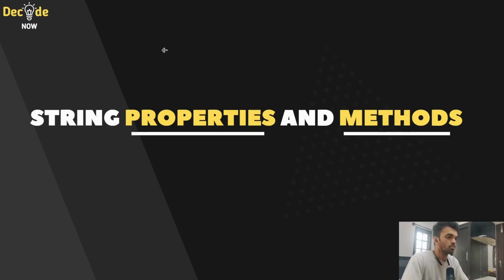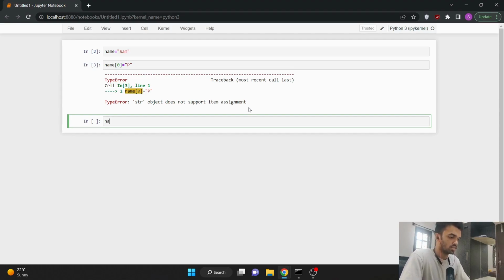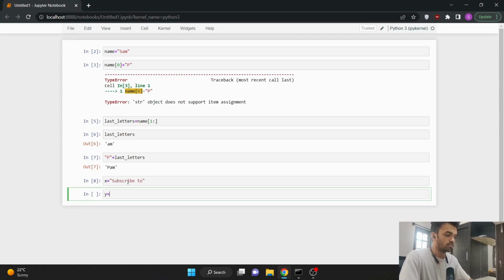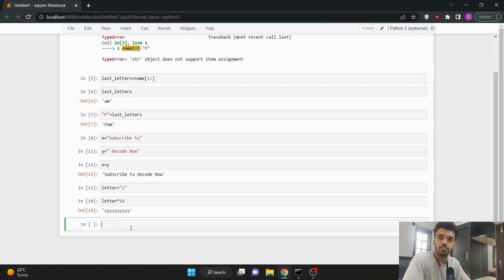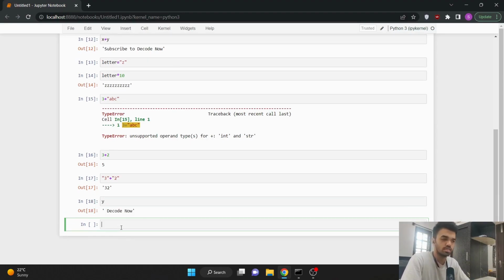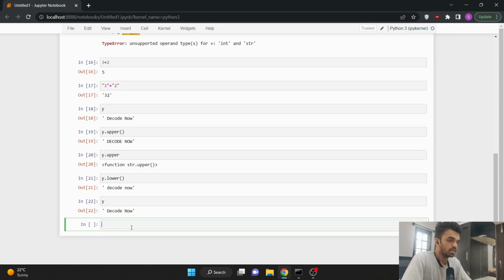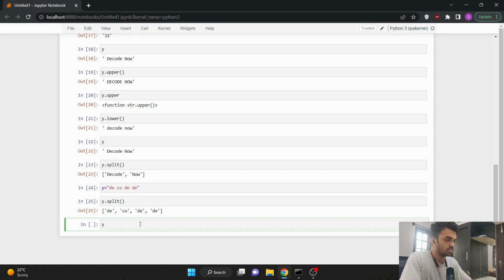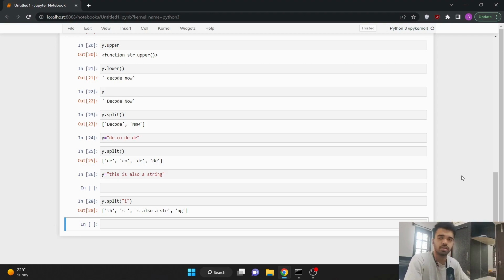7Python Tutorial For Beginners | String properties in Python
"Explore Python's String Properties - Python Tutorial for Beginners #7 | Dive into the fascinating world of Python programming in this easy-to-follow tutorial. Learn about the essential string properties in Python, including manipulation, formatting, and more. Boost your Python skills and discover the power of strings with us!"